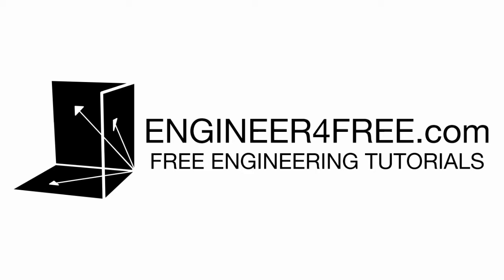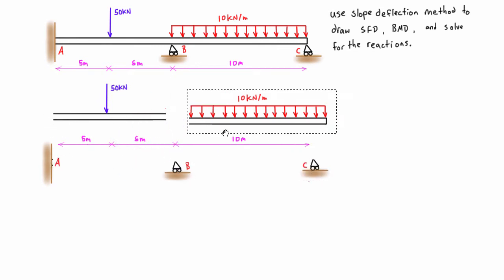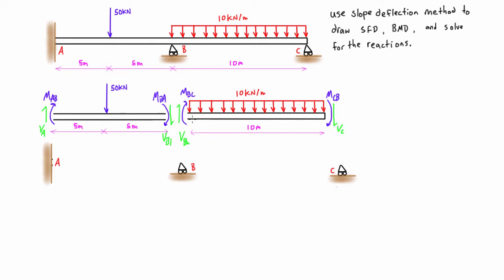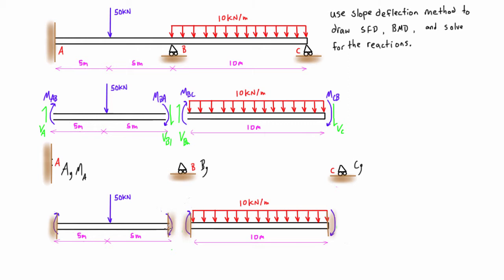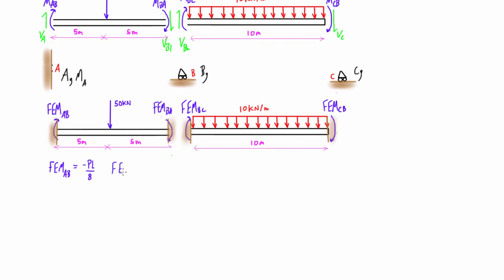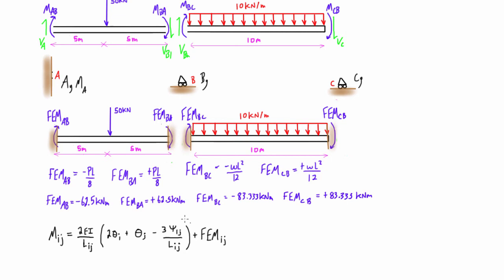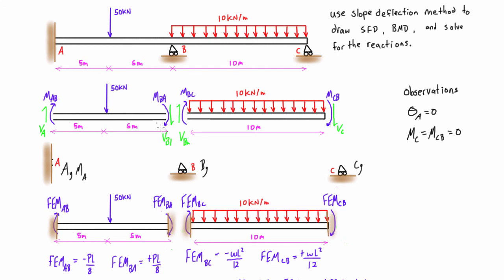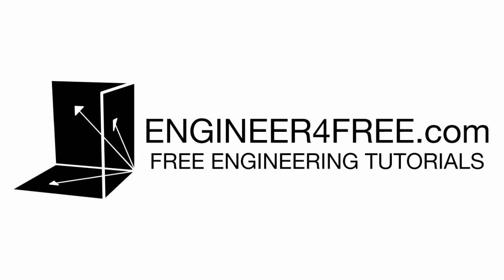Slope deflection method example #2 (part 1/3)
This tutorial goes through another slope deflection method example problem that is 2 degrees statically indeterminate and 2 degrees kinematically indeterminate.

This video is part 1 of 3 for the slope deflection method problem. Here are the links to each part:

I solved this exact same problem with the 3 moment equation, you can watch it here:

I also solved this exact same problem with the force method, you can watch it here: